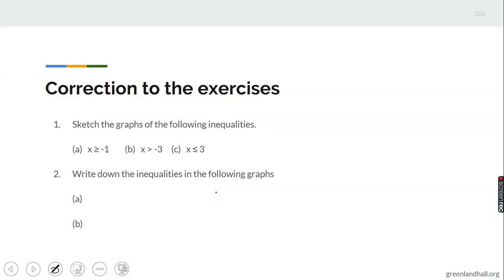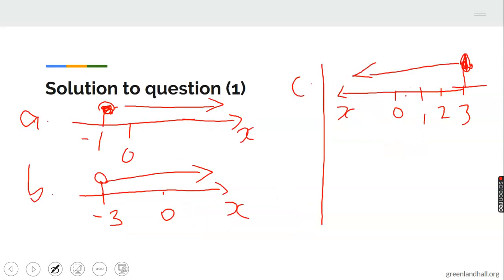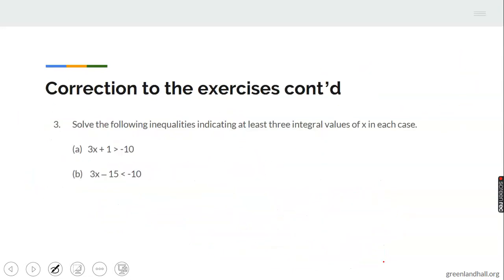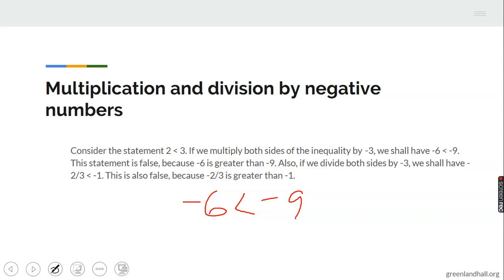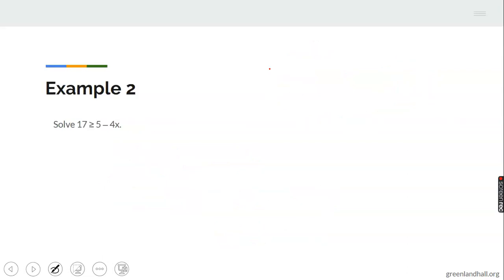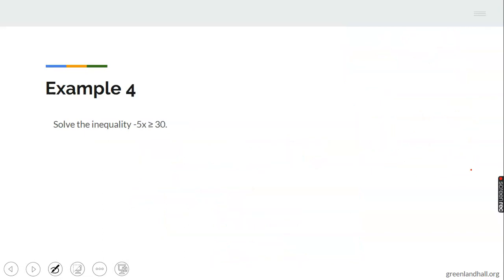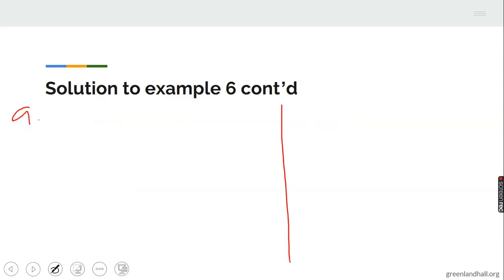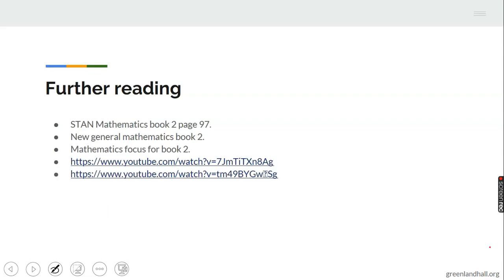Linear Inequalities (Part 4)